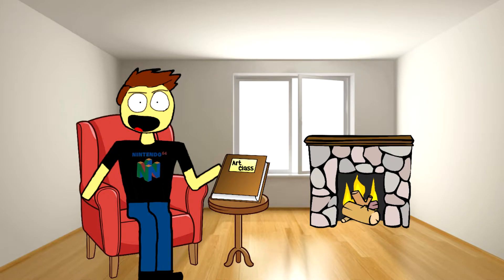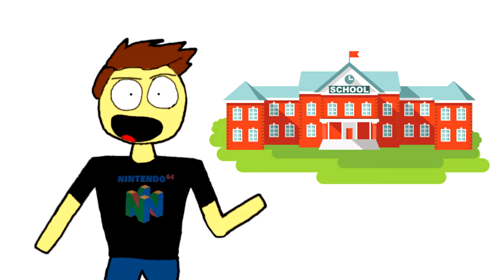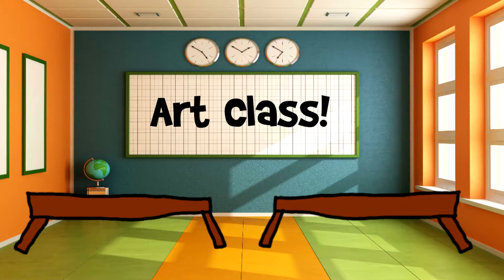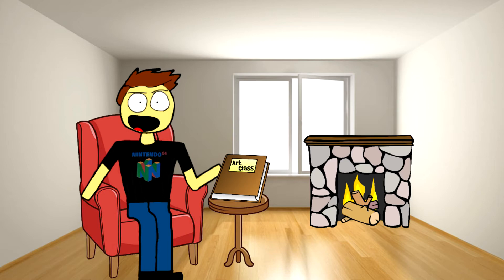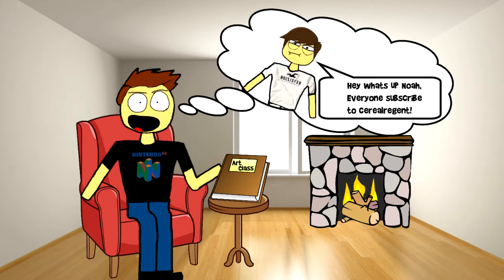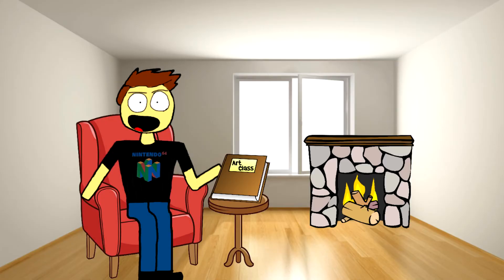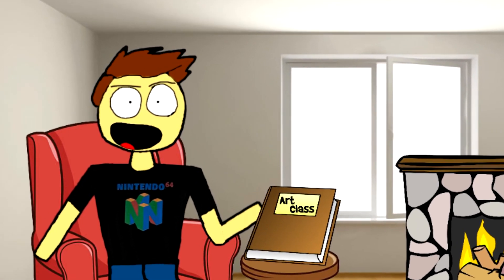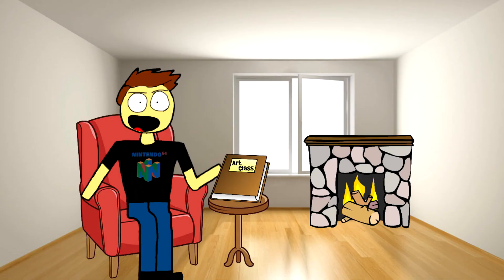My Art Class Experience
Hey guys thanks for watching the video make sure to check out all the links below, make sure your aware that its you guys that make this all possible and im super glad to have you guys here with me! This is my first animation so simply dont be a donkey about it.